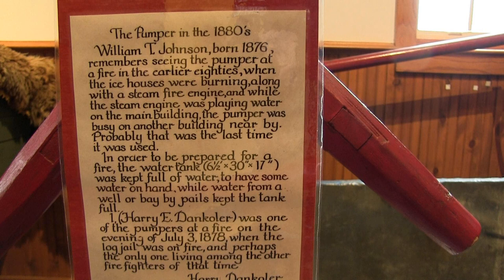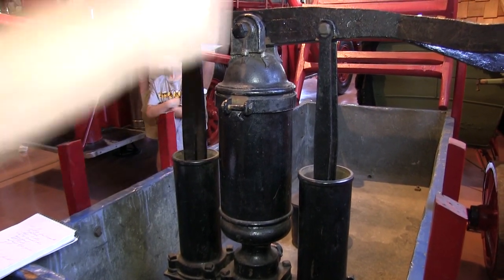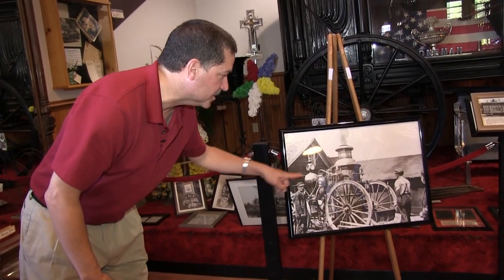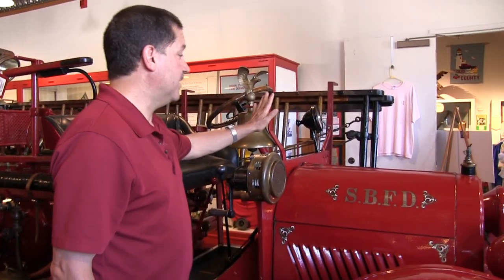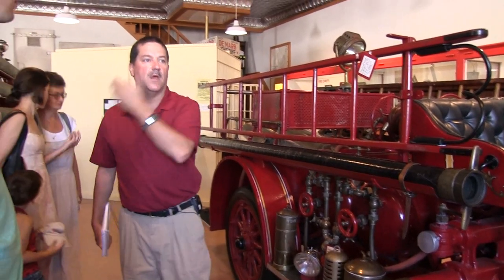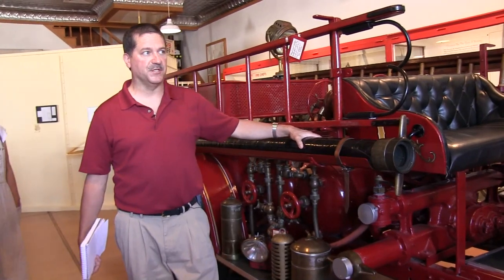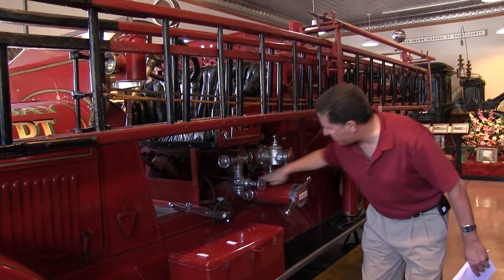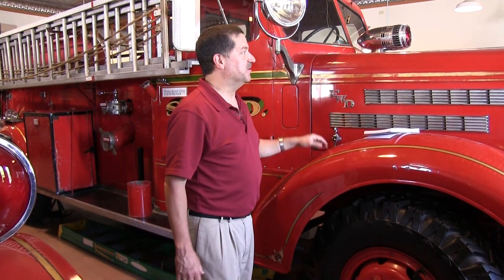DC Museum: History of firefighting in Sturgeon Bay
Green Bay firefighter and author David Siegel takes us on a tour of the historic fire fighting equipment housed at the Door County (Wisconsin) Historical Museum, and explains how fires were fought in the last 2 centuries.  Starting with the bucket brigade using round-bottomed buckets, progressing to hand pumpers, steamers, chemical pumpers, then fully motorized tanker trucks, they are all beautifully preserved at the DC Museum.  Video was originally recorded July 13, 2019, first broadcast in 2020.